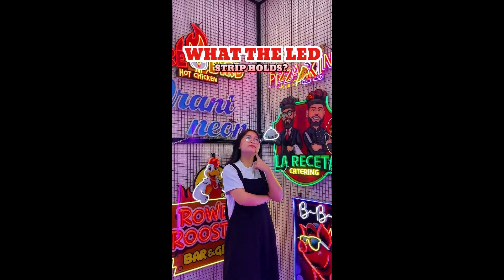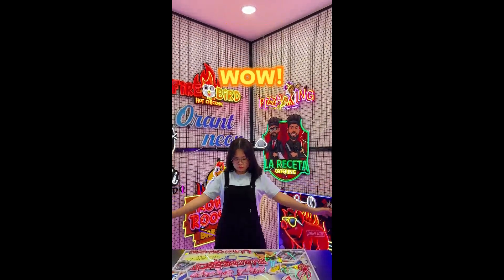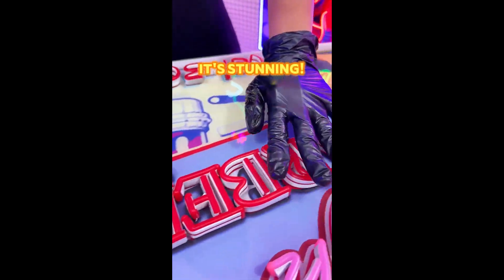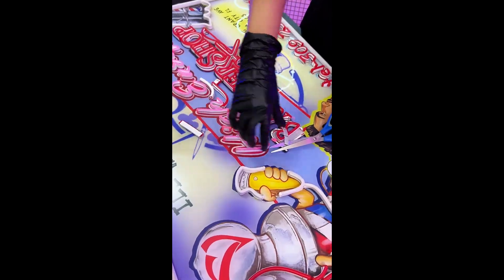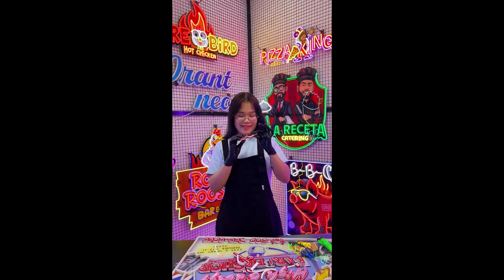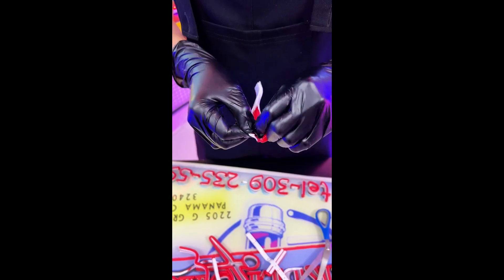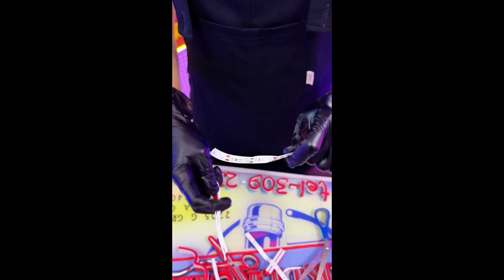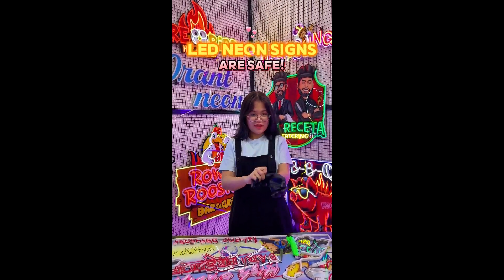ORANT NEON - Let's explore what's inside the LED Neon Sign?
ＯＲＡＮＴ ＮＥＯＮ
𝐿𝑒𝑡 𝑢𝑠 𝑙𝑖𝑔ℎ𝑡 𝑢𝑝 𝑦𝑜𝑢𝑟 𝑏𝑢𝑠𝑖𝑛𝑒𝑠𝑠 𝑙𝑜𝑔𝑜, 𝑛𝑎𝑚𝑒, 𝑓𝑎𝑣𝑜𝑟𝑖𝑡𝑒 𝑞𝑢𝑜𝑡𝑒 𝑜𝑟 𝑖𝑚𝑎𝑔𝑒. 𝑊𝑒 𝑐𝑟𝑒𝑎𝑡𝑒 ℎ𝑖𝑔ℎ-𝑞𝑢𝑎𝑙𝑖𝑡𝑦 𝐿𝐸𝐷 𝑛𝑒𝑜𝑛 𝑙𝑖𝑔ℎ𝑡𝑠 𝑎𝑡 𝑎𝑓𝑓𝑜𝑟𝑑𝑎𝑏𝑙𝑒 𝑝𝑟𝑖𝑐𝑒𝑠. 𝐷𝑒𝑠𝑖𝑔𝑛 𝑦𝑜𝑢𝑟 𝑜𝑤𝑛 𝑐𝑢𝑠𝑡𝑜𝑚 𝑛𝑒𝑜𝑛 𝑙𝑖𝑔ℎ𝑡 𝑡𝑜 𝑠ℎ𝑖𝑛𝑒 𝑖𝑛 𝑎 𝑤𝑎𝑦 𝑡ℎ𝑎𝑡'𝑠 𝑢𝑛𝑖𝑞𝑢𝑒𝑙𝑦 𝑦𝑜𝑢!